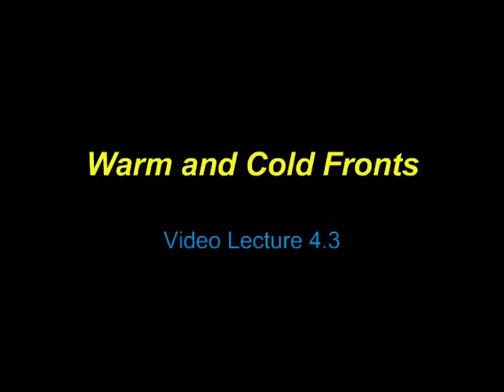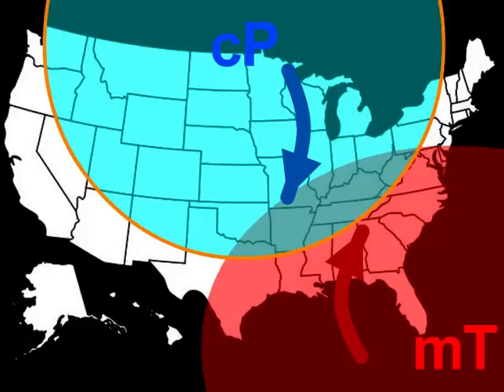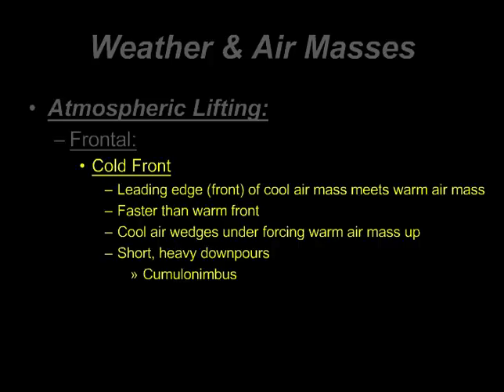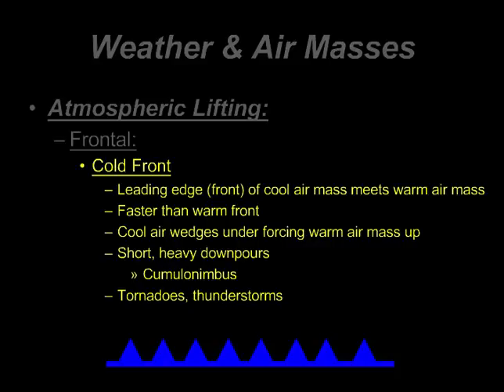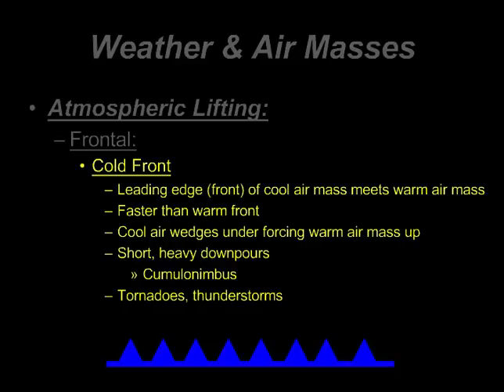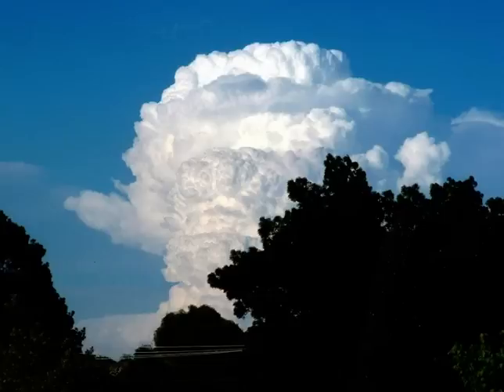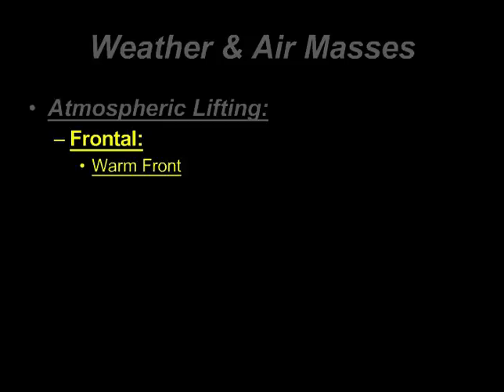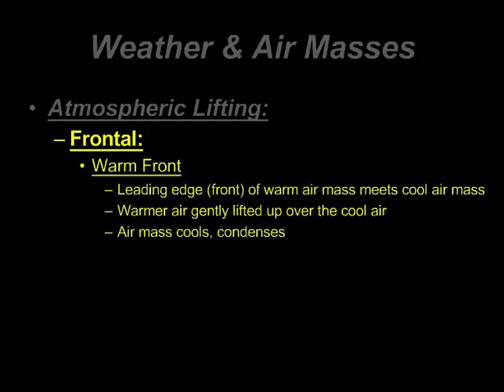G107 - Video Lecture 4.3